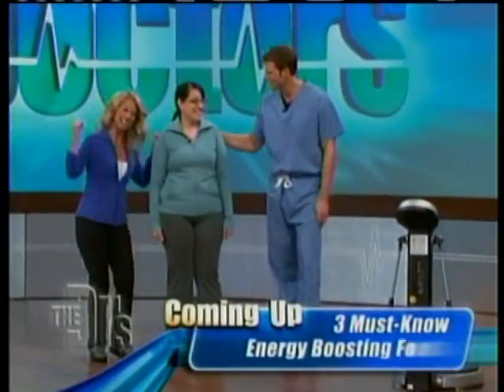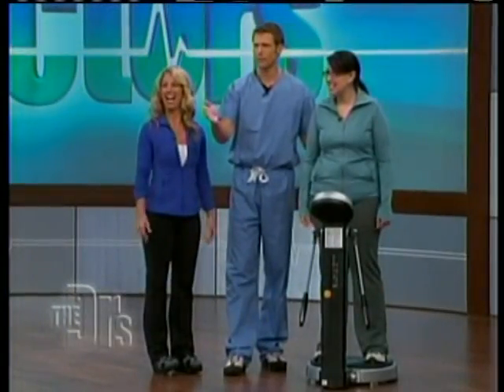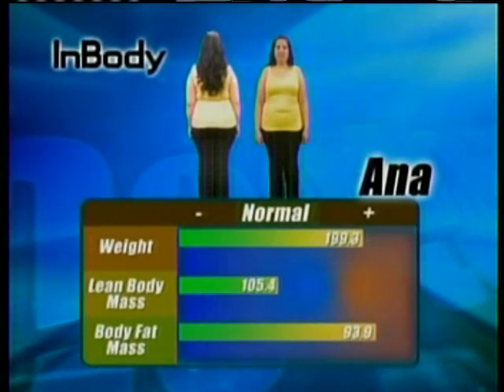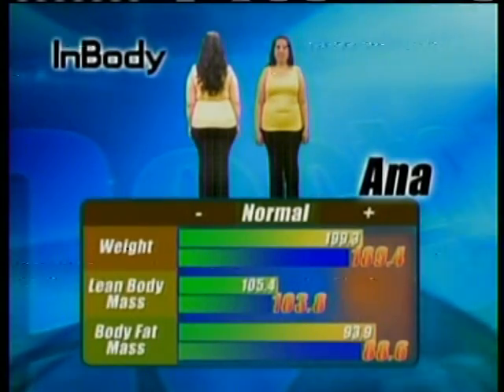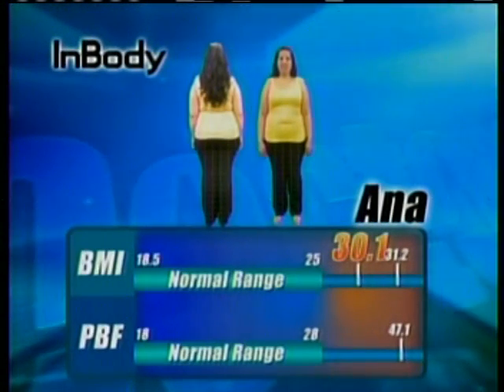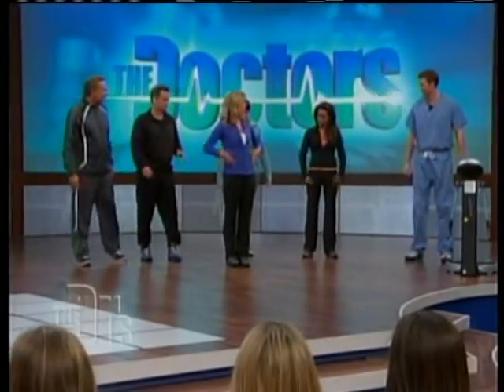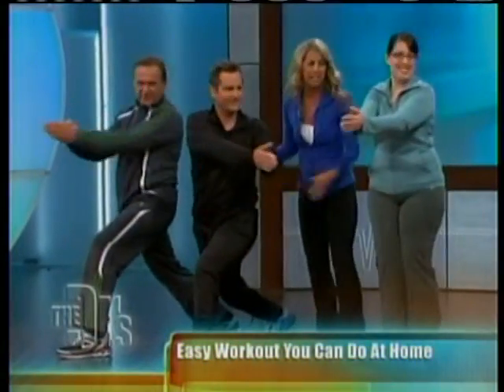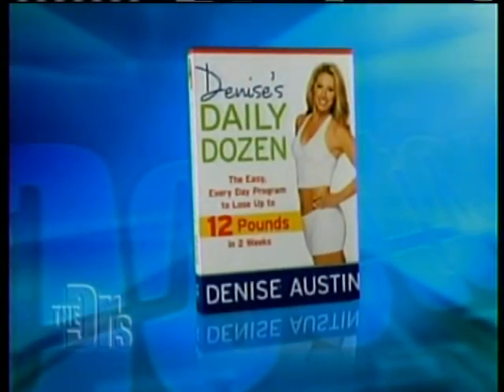InBody520 body composition analyzer on "The Doctors"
Get help finding success in weight loss by knowing more about your body before you ever start.

Your weight and BMI just can't tell you everything you need to know when analyzing your diet. The InBody 520 Body Composition Analyzer from Biospace provides you with a complete snapshot of which body parts need improvement, which are strong, which are weak, how much fat you need to lose, muscle to gain... it's the fanciest scale ever.

The analyzer sends currents through your feet and hands, measuring weight, water, fat and muscle to provide an accurate overview of your body. For those beginning a medical weight loss program, it is often important to know more than what the scale can tell you. Knowing more about your internal makeup used to require some intense testing, and now much of that information can be gained just by stepping on the InBody analyzer.

FBE Spa's InBody520 machine was recently featured on The Doctors as they measured the progress of a participant in Denise Austin's Daily Dozen Weight Loss Plan. The machine not only measures weight, but other measurements including Lean Body Mass, Body Fat, and Body Water. The machine analyzes these numbers to give you a recommendation of how much muscle and fat to gain or lose to reach an ideal body composition.

The measurement takes only a minute and the information gained can help you get started in the right direction for your weight loss.